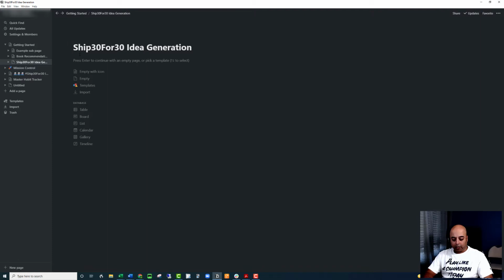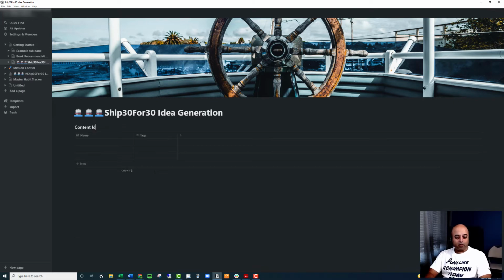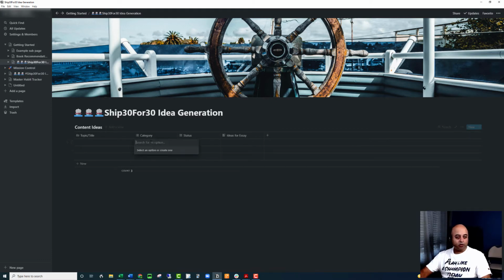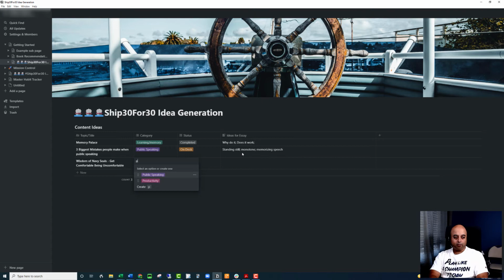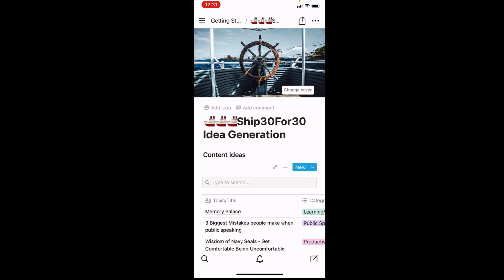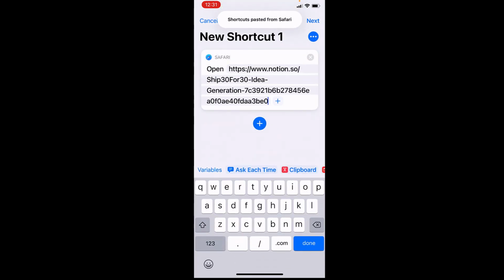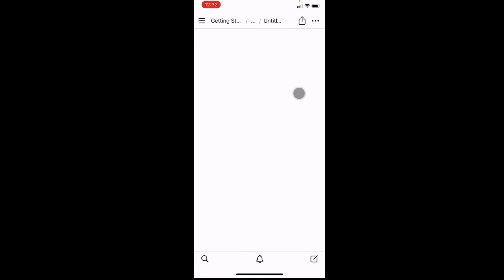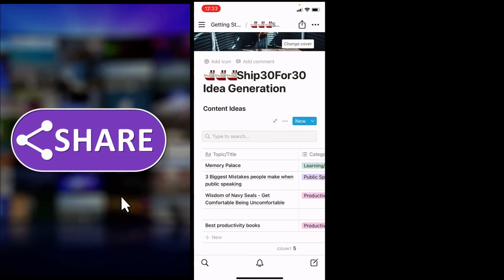How I Capture Ideas for Ship 30 For 30 - Never Lose Another Great Essay Idea!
Never again have a great idea slip away because your don't write it down.  I show you how to build an Idea Log in Notion and then add to it from your smartphone.

The problem probably isn't that you don't come up with ideas, it's that they are forgotten before you have an opportunity to do anything with them.  Chances are you are almost always near your computer or smartphone so, using this approach, you can capture all of those great ideas you think up or come across.

Building a table in Notion,  Notion mobile app and setting up Apple iOS shortcuts, it's all here in this video.